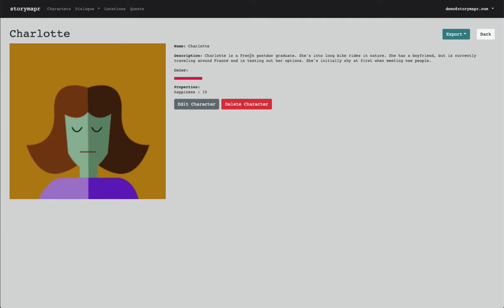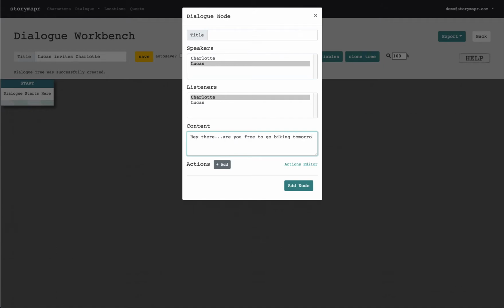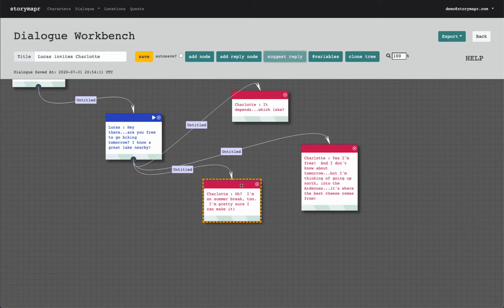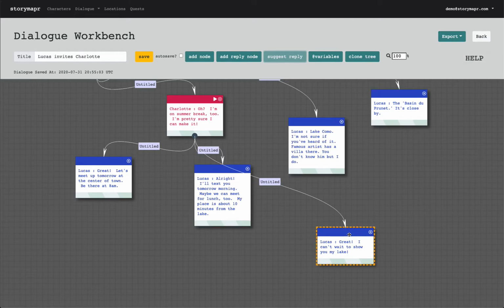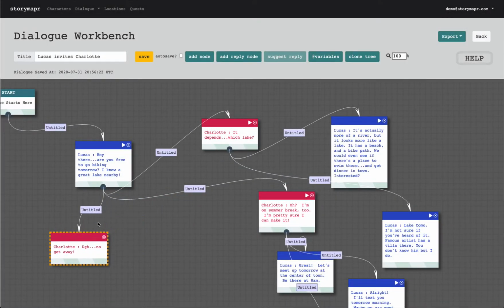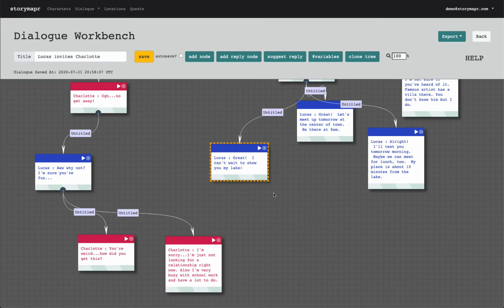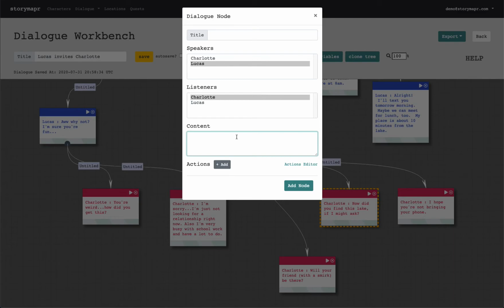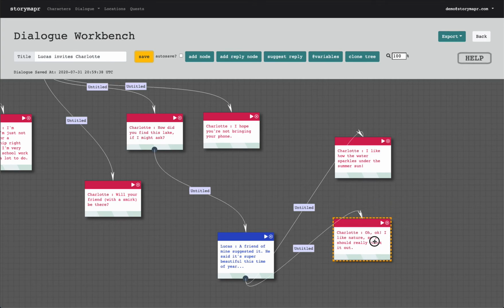One new friend makes a million new stories... (full length)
Create meaningful dialogue flows using Storymapr with OpenAI GPT3 API integration!  Available now in limited beta, sign up with Storymapr